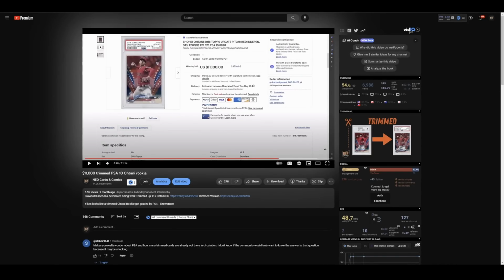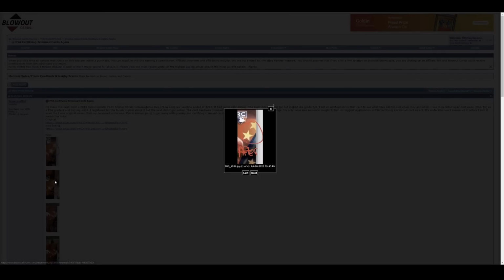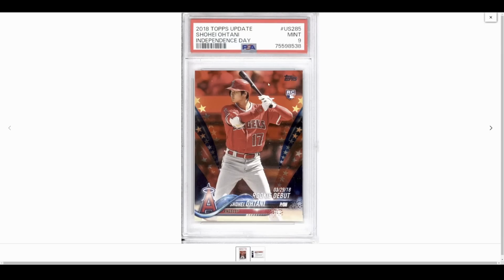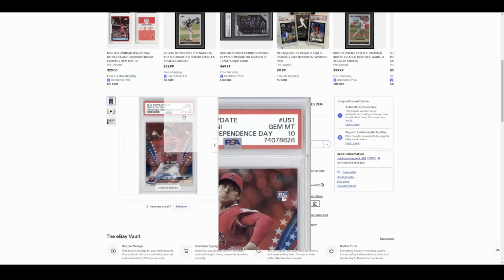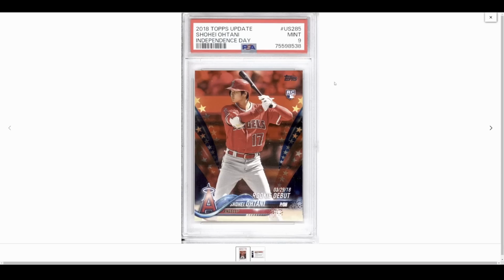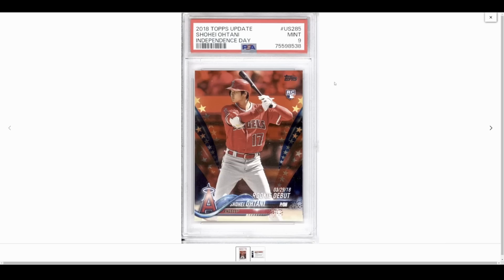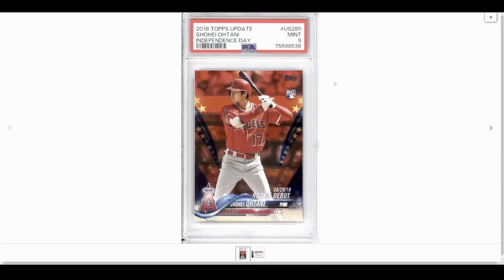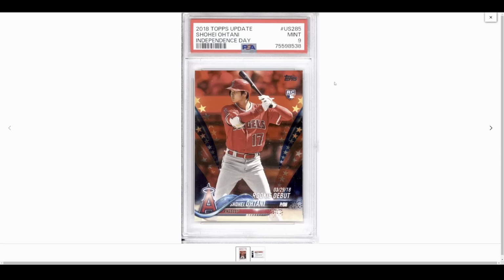PSA Grades another trimmed Ohtani card?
Remember a month ago when PSA grading a trimmed Ohtani guess what it happened again.

eBay listings:
Raw listing
PSA version